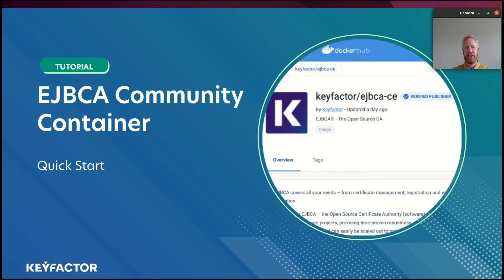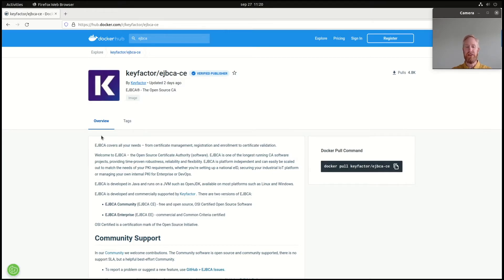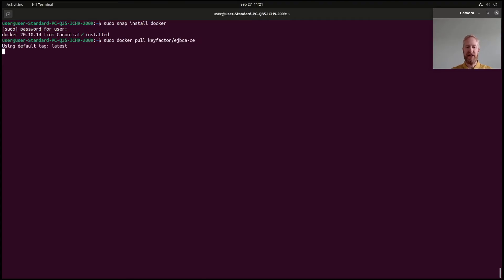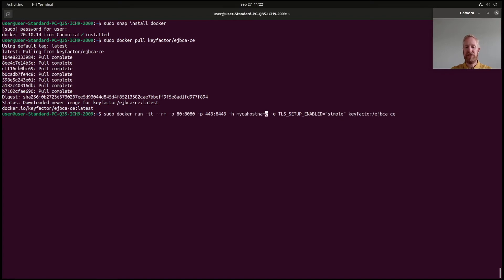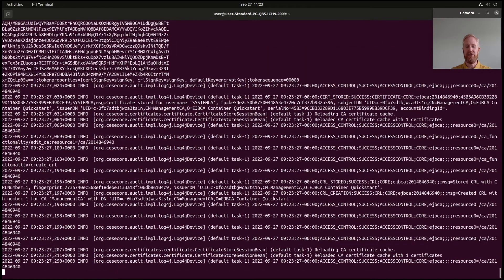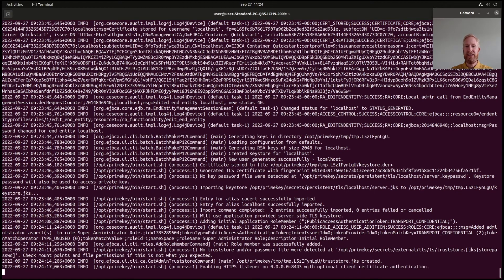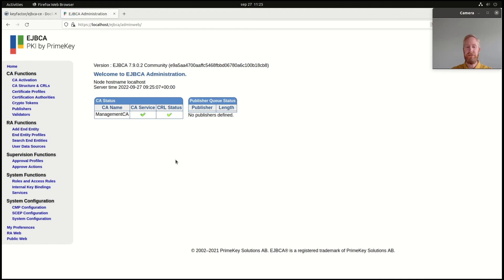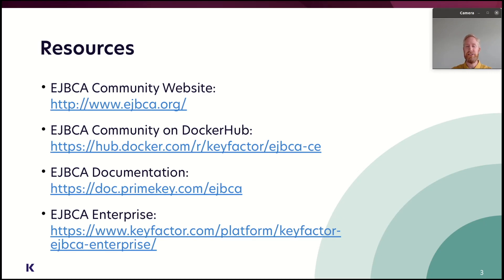PKI Docker Container – Quick Start EJBCA for Testing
With the open-source EJBCA Docker container as an ephemeral instance you can quickly spin up a PKI for testing EJBCA or trying new features.

In this tutorial, you will learn how to start an ephemeral instance of EJBCA. An ephemeral instance of a containerized CA lets anyone with unauthenticated network access manage the system. When you stop the container, it will automatically be removed and all data will be destroyed. This setup is suitable for testing EJBCA or for evaluating added functionality in an updated version.

1:02 Install Docker runtime​
1:36 Pull the latest EJBCA Docker container​
2:09 Start EJBCA Docker container​ as ephemeral instance​
4:35 Access EJBCA CA UI

💡 This tutorial covers the quickest way to get EJBCA up and running for testing purposes. For instructions on how to start an EJBCA Docker container​ with more production-like settings and persistent data,

*Prerequisites*
- Before you begin, you need a fresh Ubuntu 22.04 LTS that already has Snap installed and ready to go.